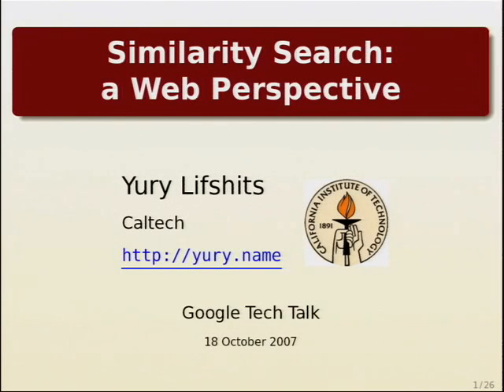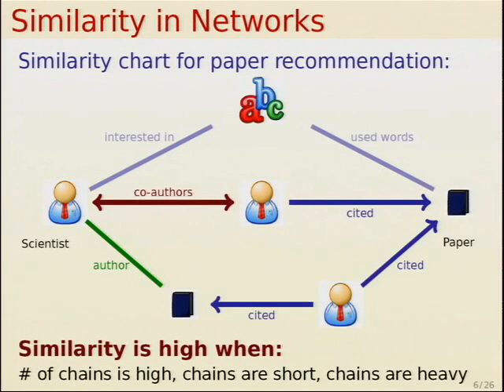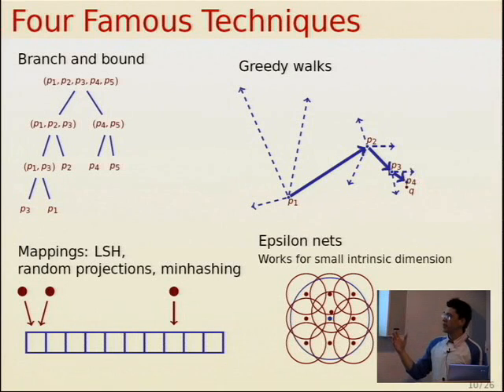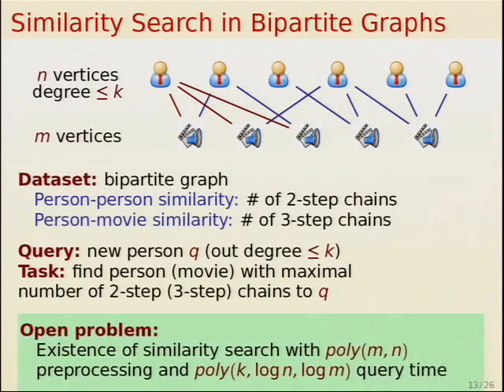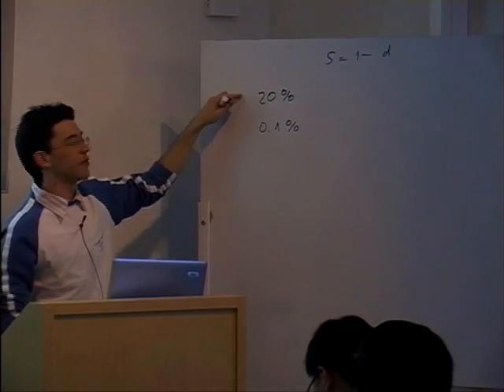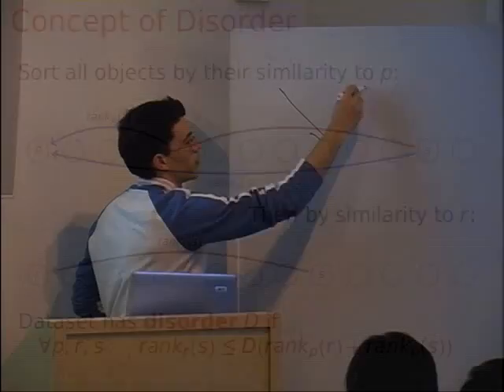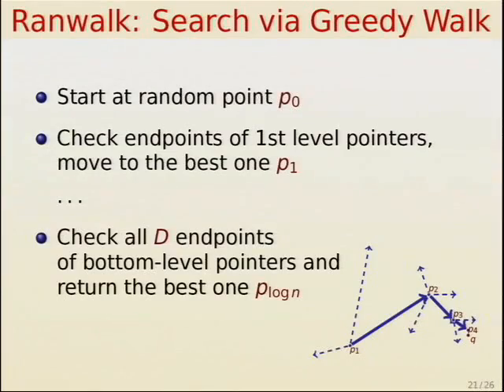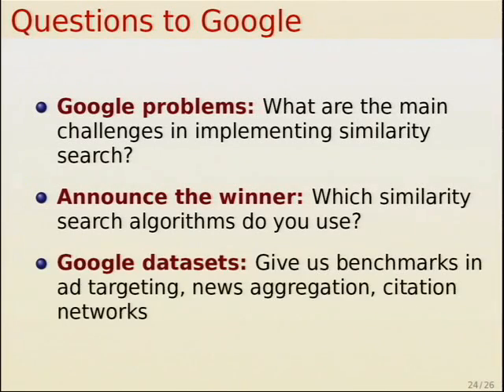Similarity Search: A Web Perspective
ABSTRACT

Similarity search is the problem of preprocessing a database of N objects in such a way that given a query object, one can effectively determine its nearest neighbors in database. &quot;Geometric near-neighbor access tree&quot; data structure, an early work (1995) by Sergey Brin, is one of the most known solutions to this problem.

Similarity search is closely connected to many algorithmic problems in the web. Similarity search is an abstraction of many algorithmic problems we face in data management. In this talk we will focus on:

- Personalized news aggregation: Searching for news articles that are most similar to the user's profile of interests

- Behavioral targeting: Searching for the most relevant advertisement for displaying to a given user.

- Social network analysis: Suggesting new friends.

- Computing co-occurrence similarities.

- &quot;Best match search&quot;: Searching resumes, jobs, BF/GF, cars, apartments.

We describe features that make web applications somewhat different from previously studied models. Thus we re-examine the formalization and the classical algorithms for similarity search. This leads us to new algorithms (we present two of them) and numerous open problems in the field.

Speaker: Yury Lifshits
Yury Lifshits obtained his PhD degree from Steklov Institute of Mathematics at S...